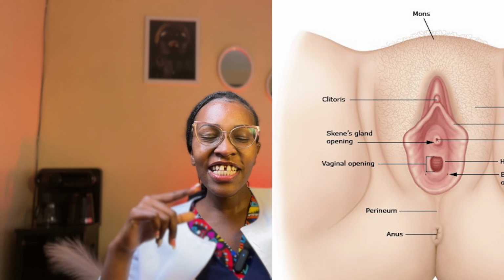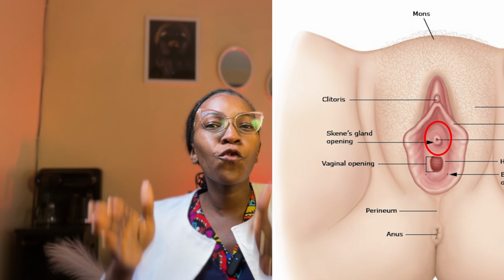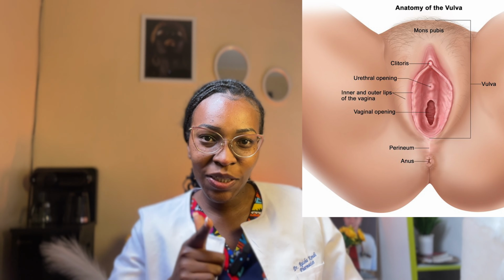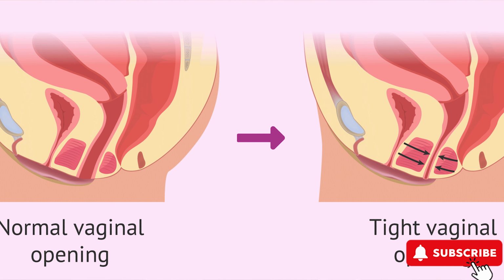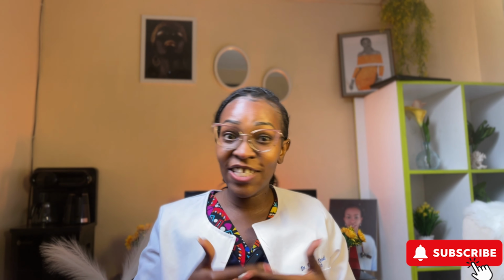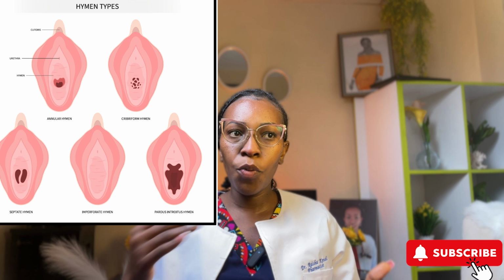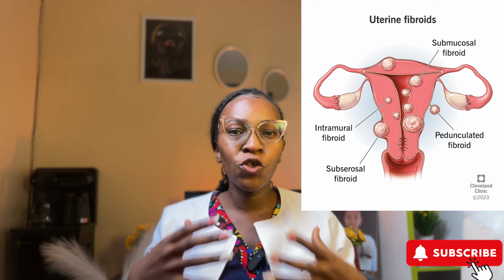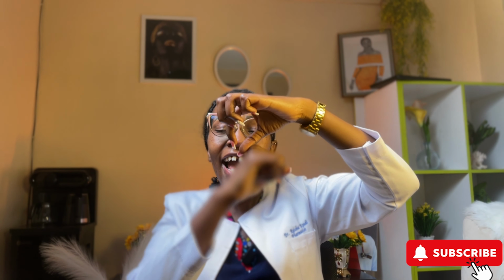Is Painful Sex Normal? Pain during Sex | Vaginal Thrush, Vaginismus, Endometriosis, Vaginal Dryness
In this video, I will explore the common causes of painful sex and pelvic pain in women, explaining why many experience painful intercourse and what you can do to address it. I’ll provide expert gynecologist advice on managing pain during sex, whether related to menopause and sex or other factors affecting women's sexual health. If you're looking for solutions to painful sex and tips to improve your intimate life, this video will offer practical guidance to help you enjoy pain-free intimacy.

By the way, you can watch this video in a few other languages by changing the audio settings xx

⏰ Timecodes ⏰
1:19 Vaginal vs Vulva
3:09 Superficial Pain
3:46 Deep pain
4:06 Vaginal Dryness
5:25 Infections
6:25 Vaginismus
7:25 Injury
7:55 Vaginal Products
9:00 Skin conditions
9:35 Fibroids
10:14 Ovarian Cysts
10:27 Endometriosis
10:47 Cystitis - UTI
11:25 PID
11:50 Surgery
12:24 Depression, Anxiety, Trauma
13:12 Gynaecological examination
15:11 Treatments
15:30 Estrogen therapy
15:43 Lubricants
16:14 Antibiotics, Pessaries, Antifungals
17:03 Final Thoughts-Adequate Foreplay, Sexual Positions